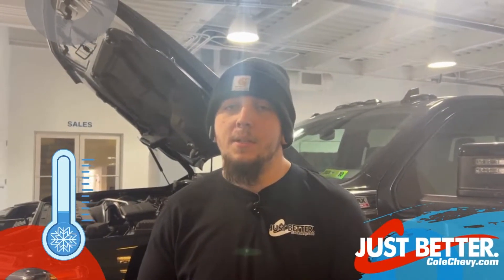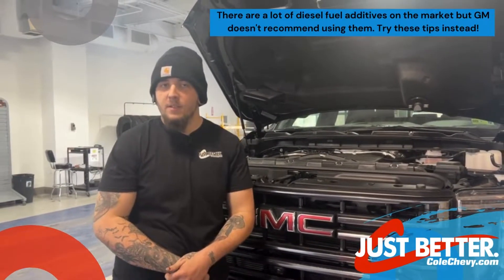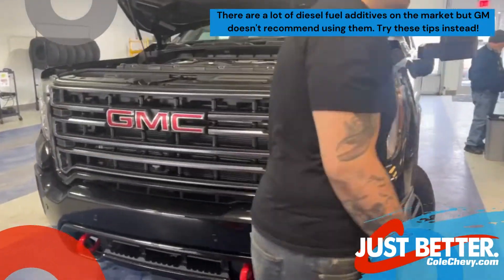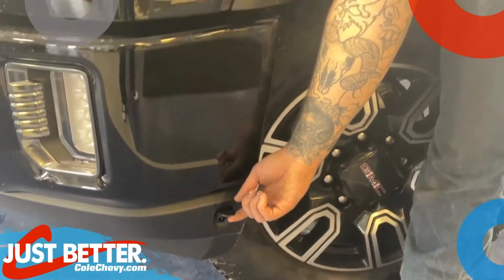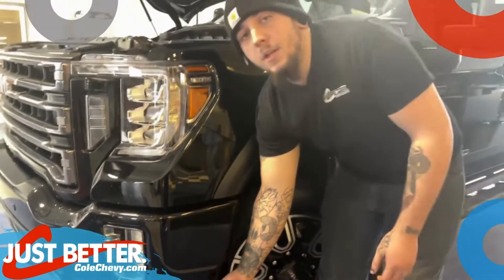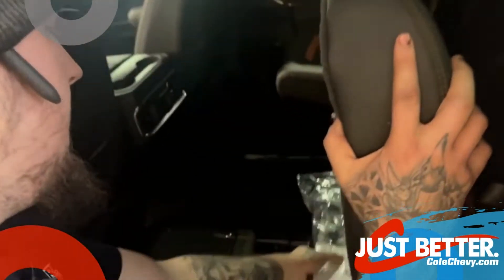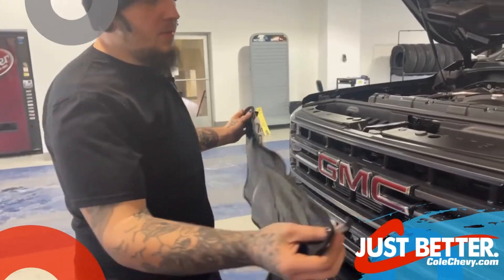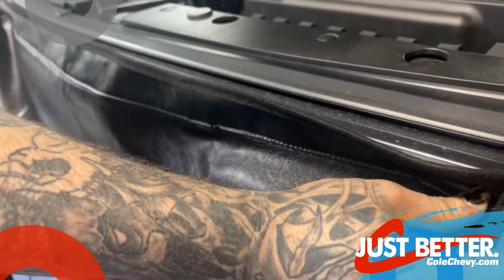Dakota shows us how to combat fuel gelling in diesel trucks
Diesel engines and freezing temps are a bad combo. For this weeks tip of the day Dakota, from our service department, shows us two simple ways to prevent fuel in your diesel vehicle from gelling and freezing up.

Check back next week for more tips and tricks and don't forget to schedule your service appointment